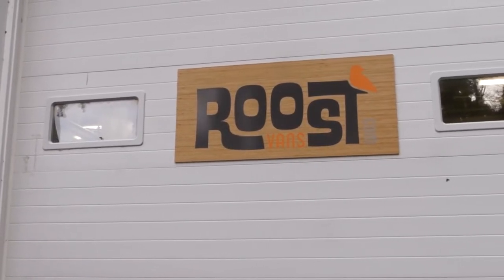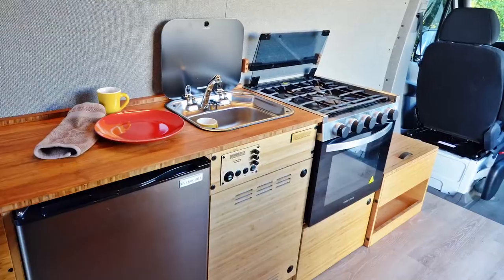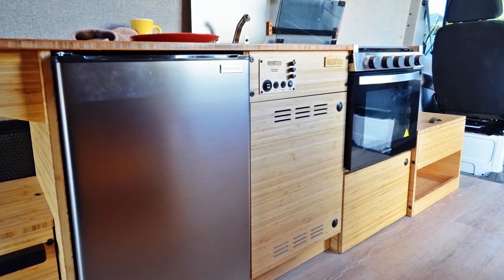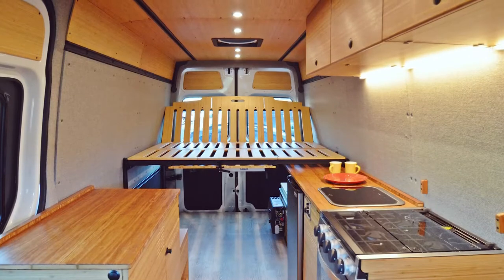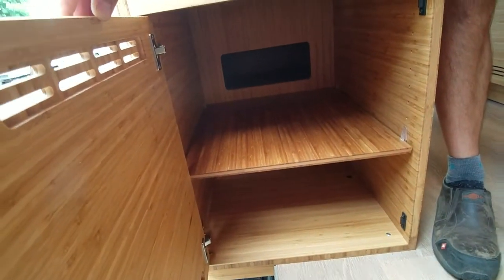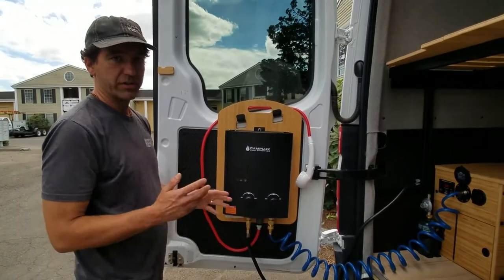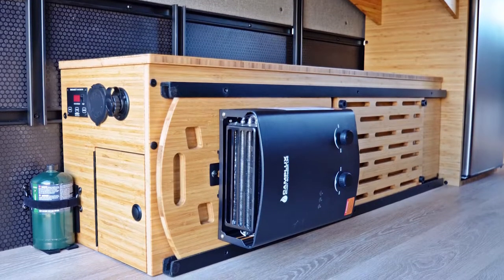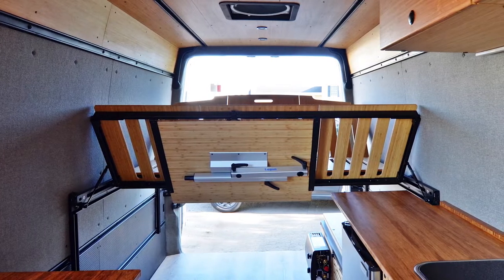Roost Vans build - Weitzel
You don’t want to miss our most recent build, Weitzel. It’s got so many bells and whistles.

To start, this build has a swivel seat and lagoon table big enough to seat 3 to 4 people. When the lagoon table is not in use, it has a unique storage spot underneath the Fu-Kit Bed Flip-Up Kit: which also gives you a quick additional countertop.

The kitchen in this van is a chefs dream. The driver side custom kitchen cabinet has with a 3 burner stove AND an oven, a Dometic glass top lid sink (with 20 gallons of water), a fridge, and plenty of counter space made possible by the Flip-Up bed panel. On the opposite side of the van we have our standard passenger side kitchen cabinet with adjustable shelves, as well as the optional door and shelves for additional storage space instead of the fridge.

The Upper cabinets feature dimmable under cab lights and the 20 gallon over the wheel well water tank has a fill port, a spray port, and a water monitor with pump control for the inline hot water shower.

We told you it has bells and whistles galore!